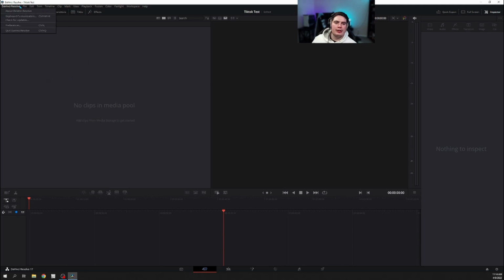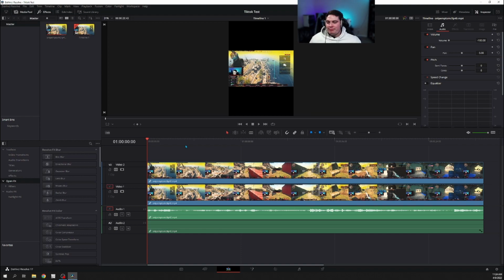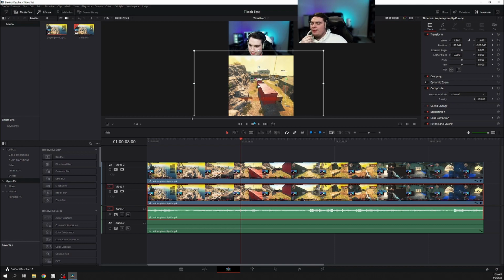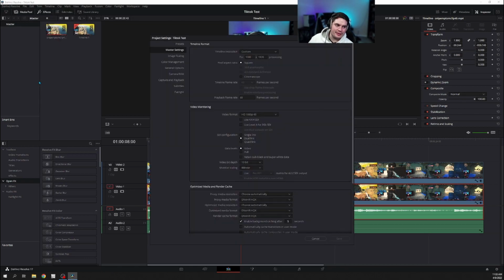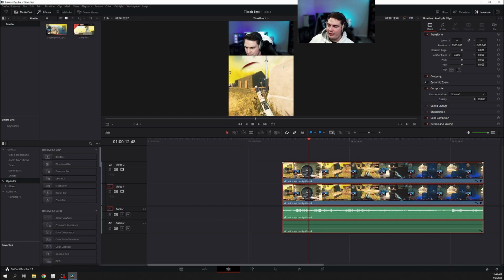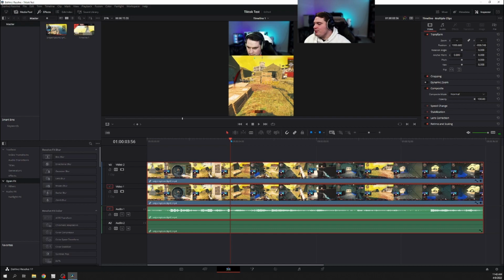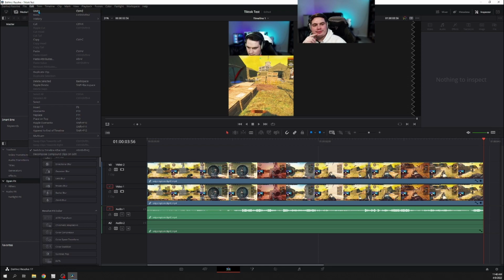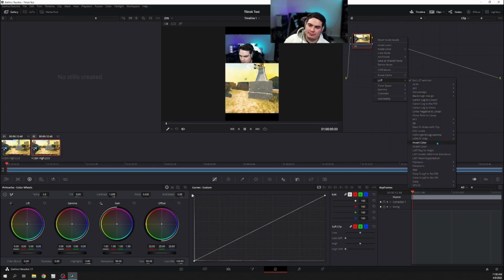Tiktok Editing Davinci Resolve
A twitch stream on Davinci Resolve